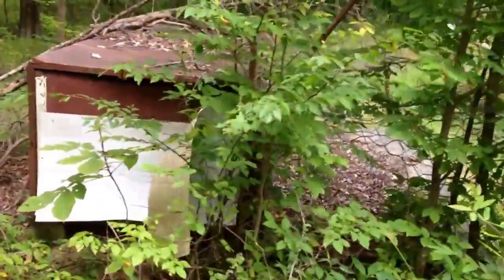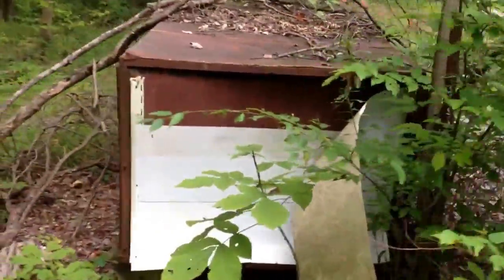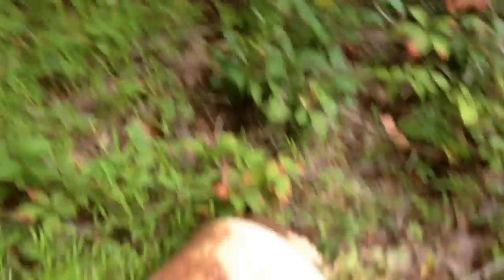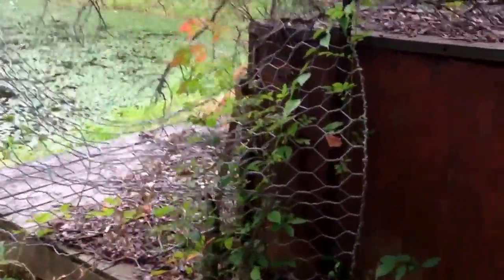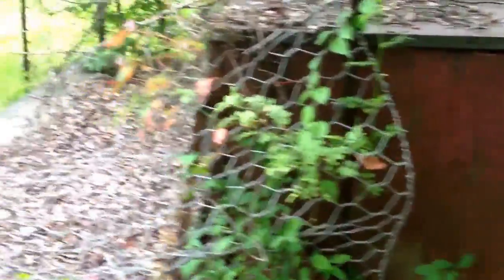Mystery hunting pond I found in the woods in Sellersville